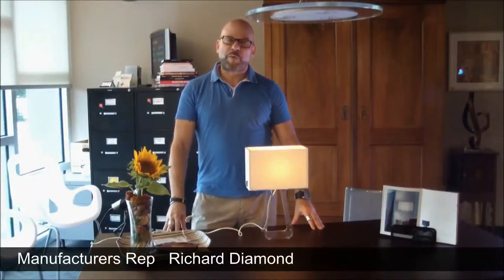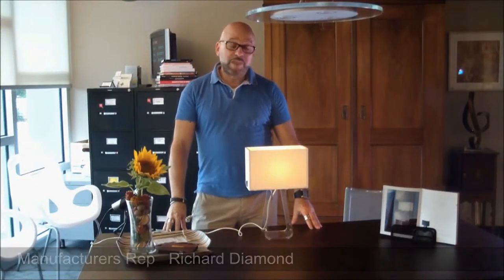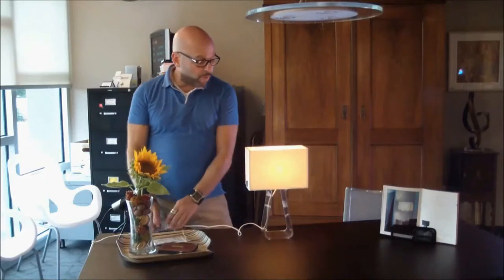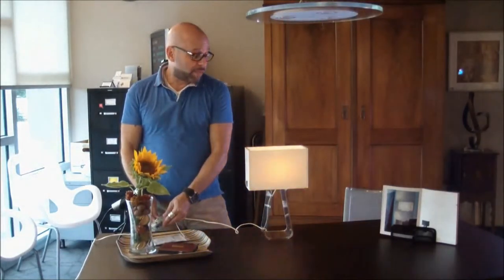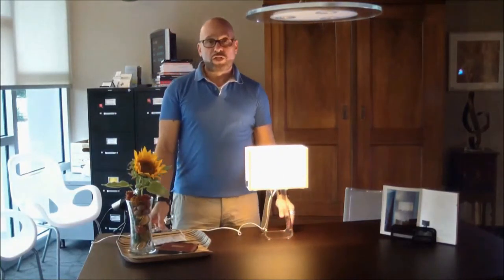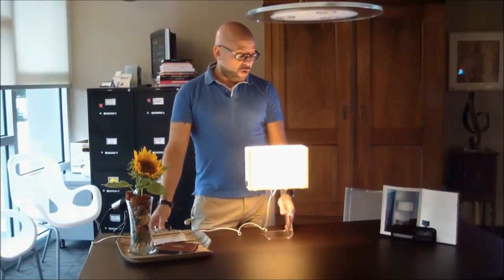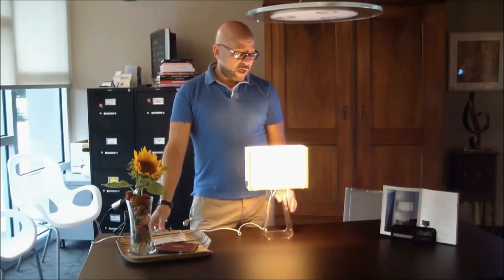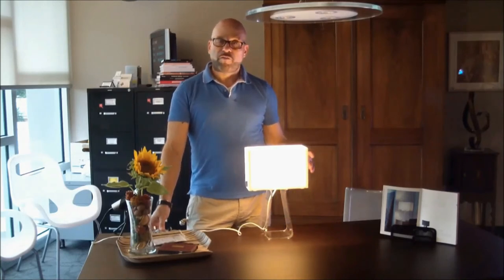Pablo Designs Tube Top Table Lamp Demo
A product demonstration of the Pablo Designs Tube Top Table Lamp

If you are a first time visitor, please allow me to introduce myself. I'm Richard Diamond; Manufacturers Representative of some of the most sought-after lighting and ceiling fan manufacturers, designers and importers from around the world. We have a reputation for carrying the finest quality contemporary and transitional lighting that can be found here in the US.

If you are looking for a particular light for your retail store, or to specify on your next project, check out our Brands for the latest in contemporary and transitional lighting. There you will have access to each of our manufactures world-wide web sites. My assistant Rita and I will be happy to help you.